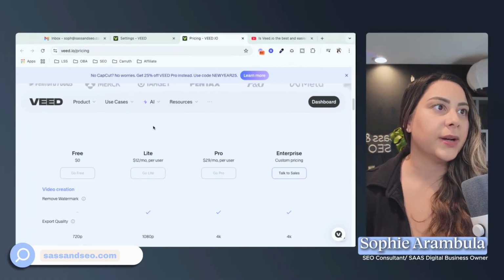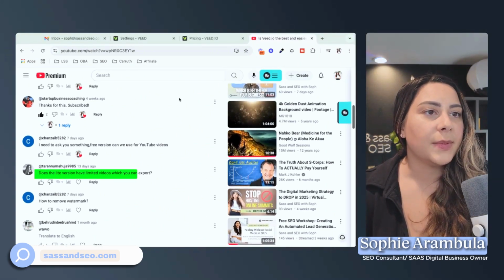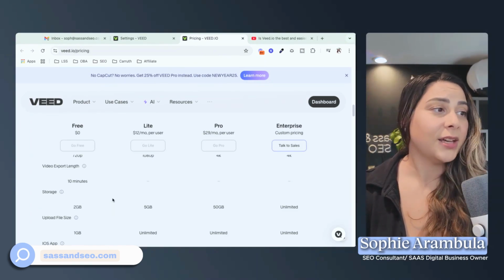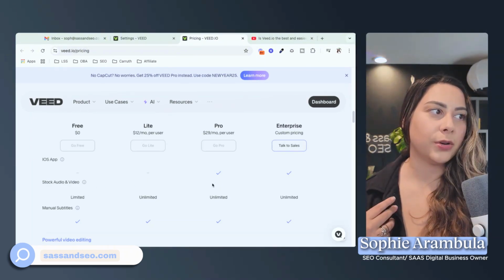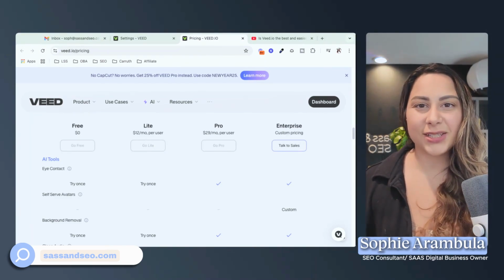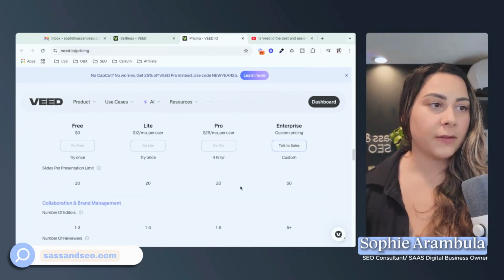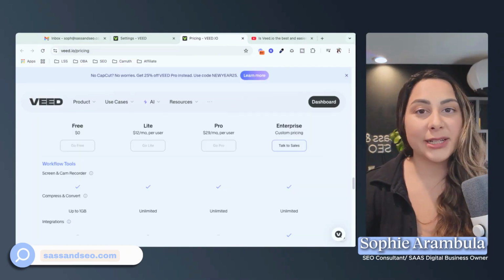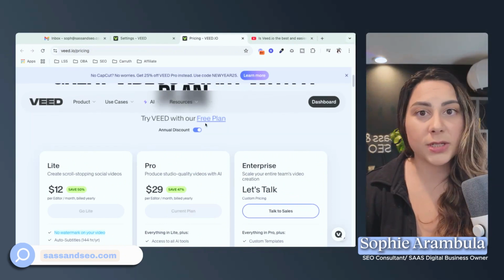Veed.io 2025 Review: Is It Worth It? – Your Questions Answered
You asked, and I answered. In this in-depth Veed.io review, I’m covering your most-asked questions from my previous video—breaking down Veed.io Free vs. Pro, pricing, AI features, watermark removal, and whether it’s still the best online video editor in 2025.

If you're wondering "Should I upgrade to Veed.io Pro?", "Can I remove the watermark for free?", or "How does Veed.io compare to CapCut and other editors?", this video will give you the answers.

Timestamps to Navigate the Video:
00:00 - Intro: Why This Follow-Up Review?
01:30 - What’s New in Veed.io 2025?
03:45 - Free vs. Pro: What’s Actually Worth Paying For?
06:10 - AI Features: Game-Changer or Overhyped?
08:20 - Watermark Removal & Custom Branding Explained
10:05 - Storage & Export Limits: What You Need to Know
12:15 - Veed.io vs. CapCut & Other Editors – Which Wins?
9:03 - Final Verdict: Should You Use Veed.io in 2025?

Key Features Covered:
Veed.io Free vs. Pro – What’s the real difference?
Best AI tools – Background removal, auto-subtitles, and more
Hidden features that most users miss
Watermark removal options – What works and what doesn’t
Pricing breakdown – Is Veed.io worth the cost in 2025?
Alternatives to Veed.io – Should you switch to CapCut or another editor?

Still have questions? Drop them in the comments, and I might feature your question in the next video.

Sophie Arambula is an Online Business Mentor and SEO consultant and founder of the Online Business Automator.